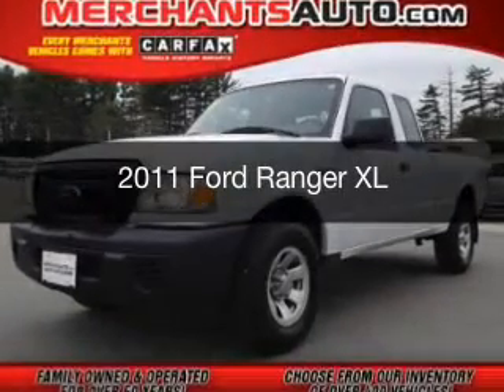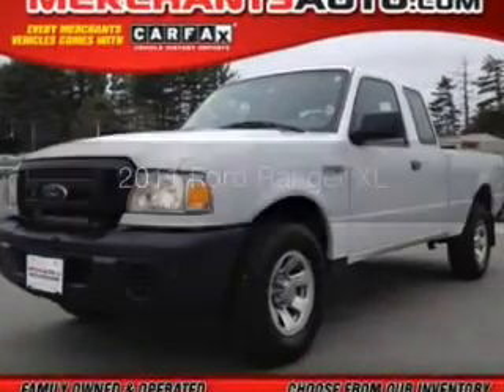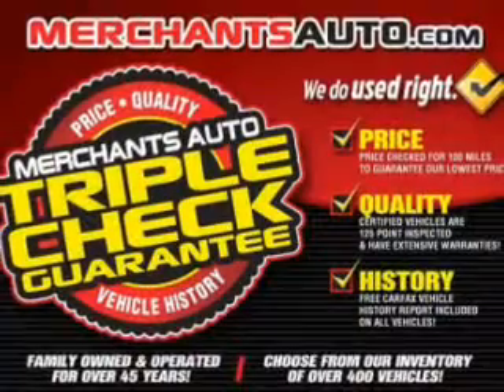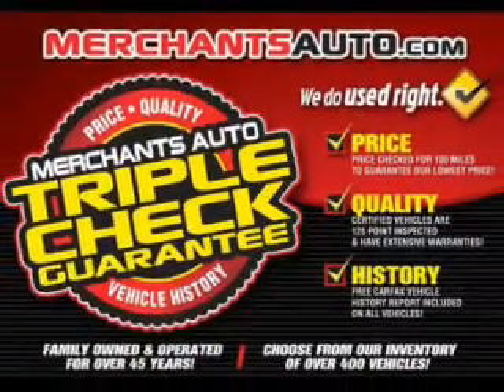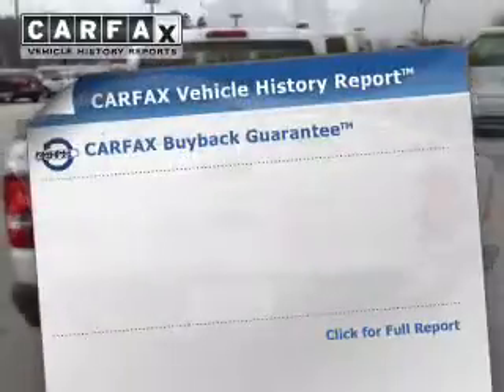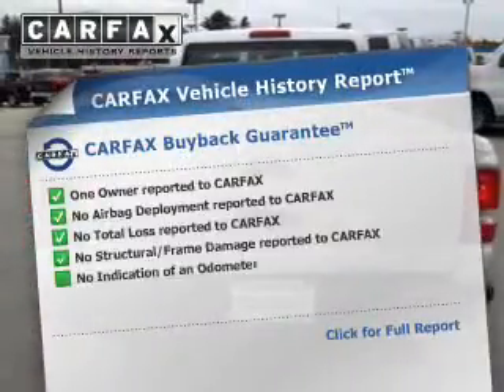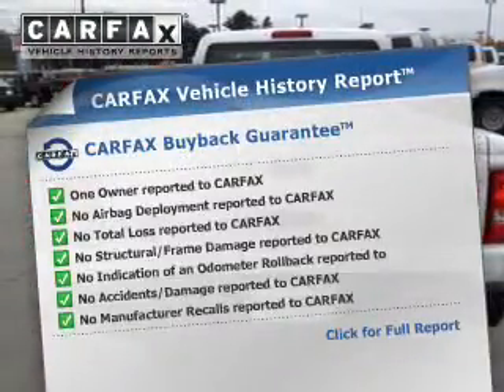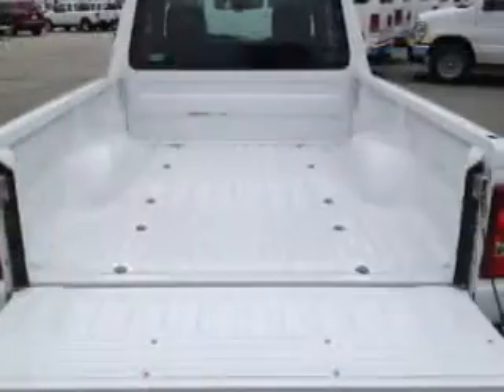2011 Ford Ranger - Hooksett NH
Phone:
Year: 2011
Make: Ford
Model: Ranger
Trim: XL
Engine: 4.0 liter 6 cylinder 12 valve MPFI SOHC
Transmission: 5-Speed Automatic
Color: Oxford White
Mileage: 60365
Address:
1278 Hooksett Road